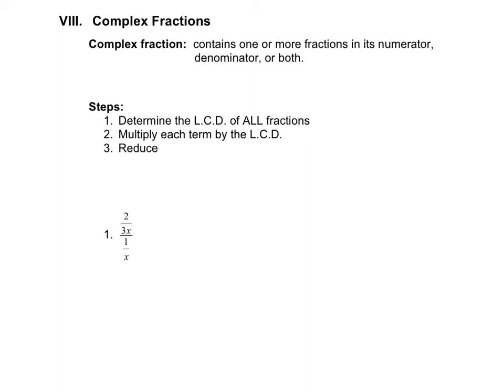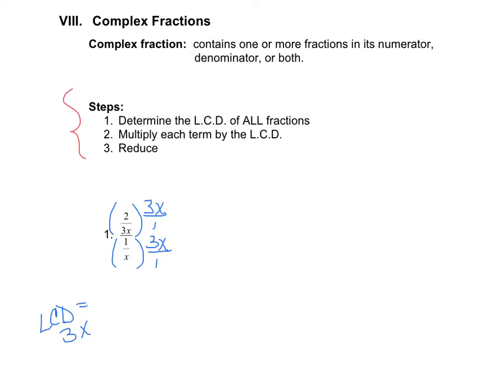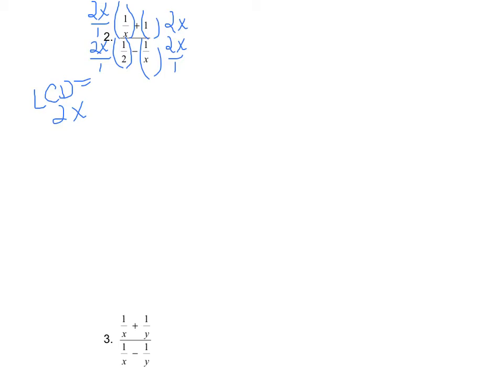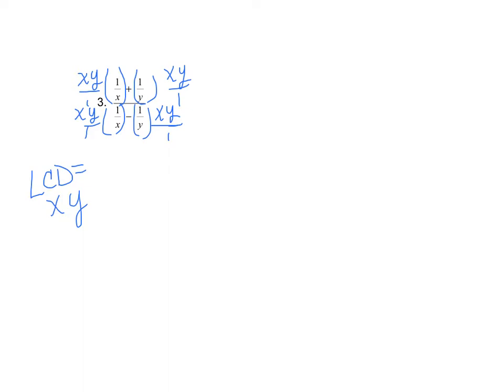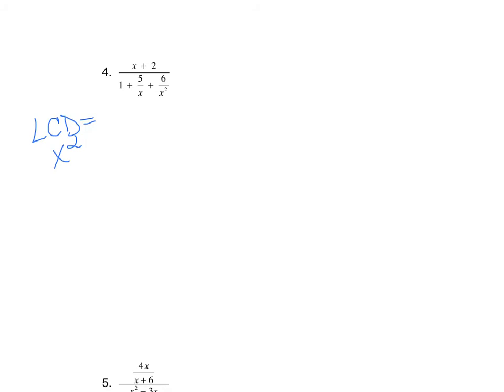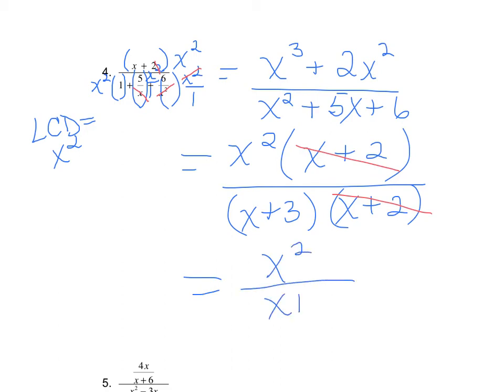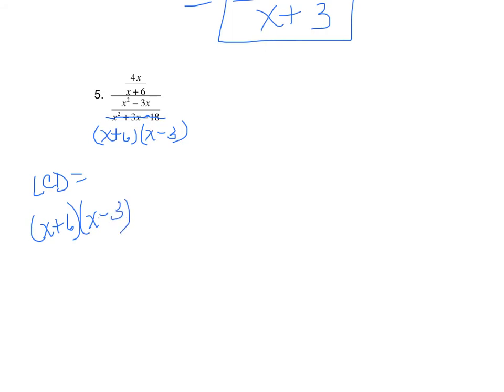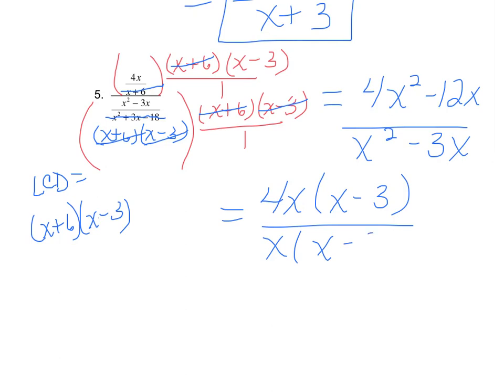U1-8 Complex Fractions Video Lesson